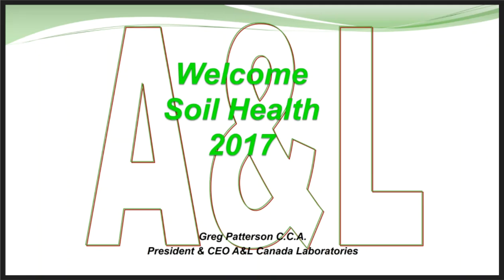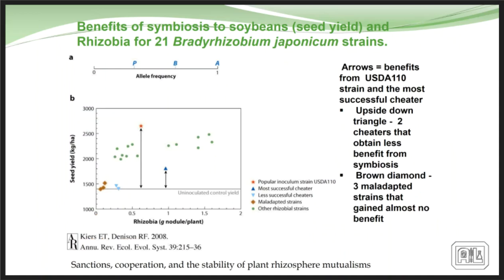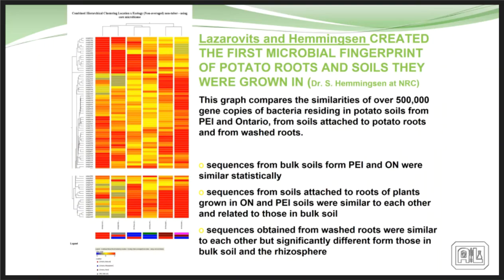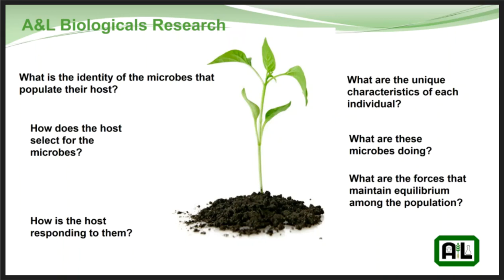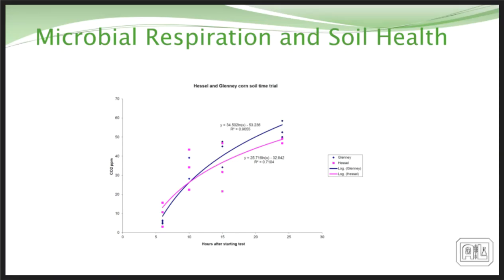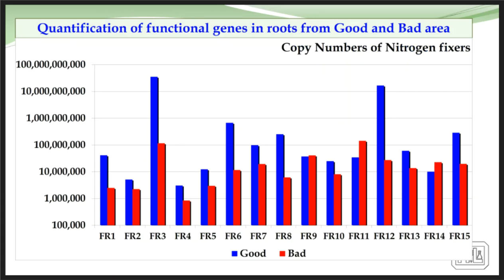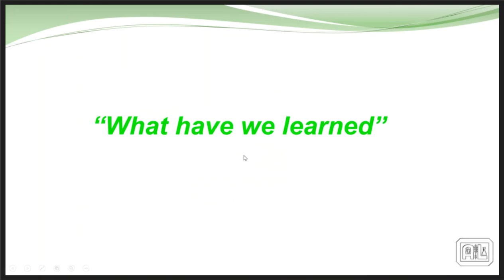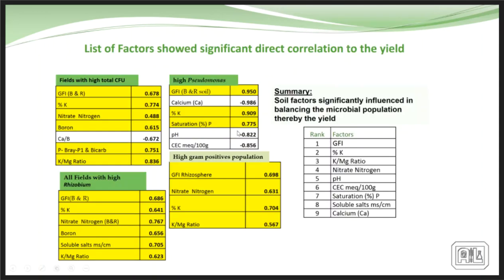A & L Canada Soil Health Webinar Sept 27 2017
A & L Canada Soil Health Webinar - 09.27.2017

A&L Canada Laboratories has introduced a new suite of Soil Health Tests which will provide analysis to addresses the chemical, biological and physical components that impact Soil Health. Join us on September 27th for a webinar to learn about the new Soil Health Tests and how to use them to make management decisions.